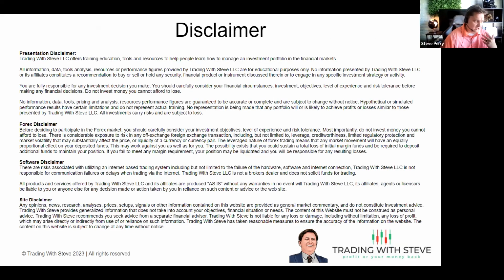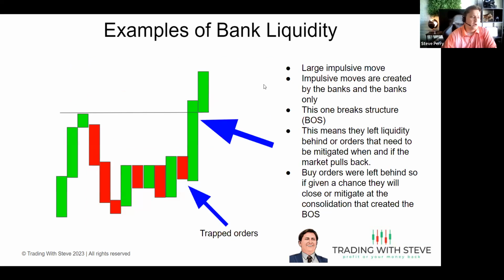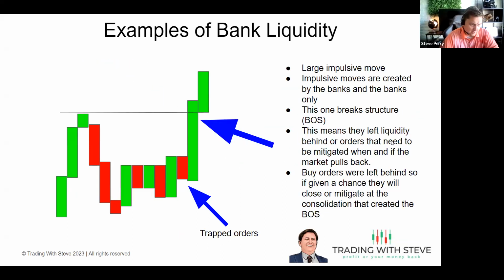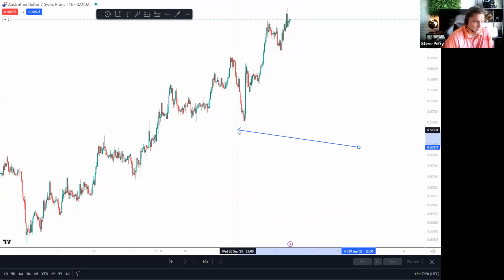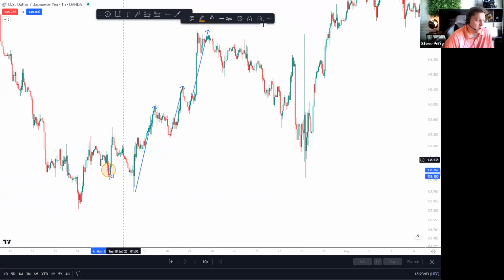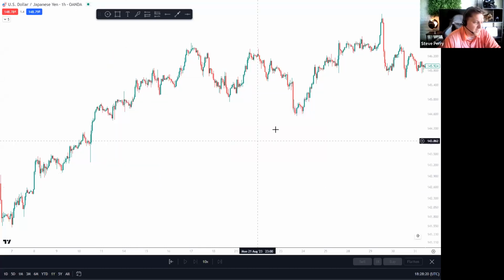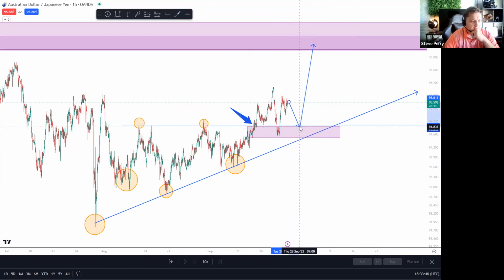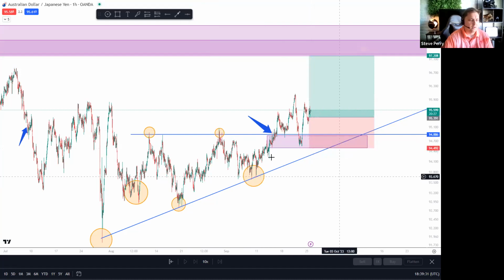Liquidity Will Change Your Trading Style 09/25/2023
🔥 Want to copy my trades automatically every week? Connect to my copy trader